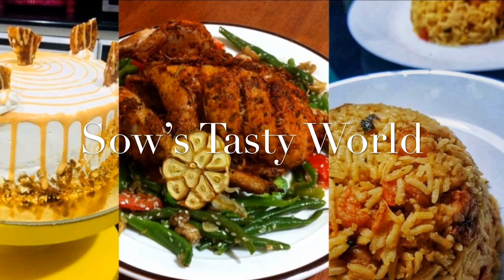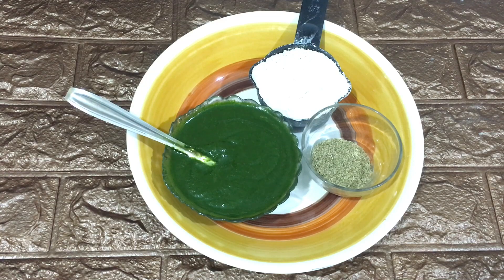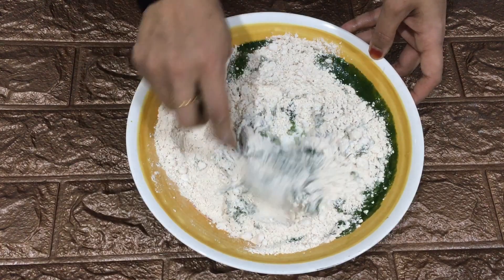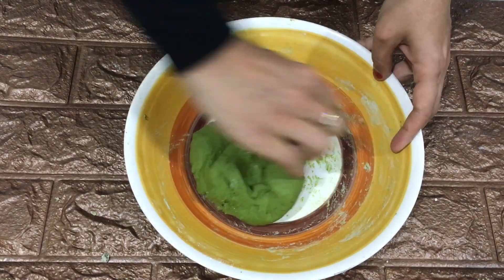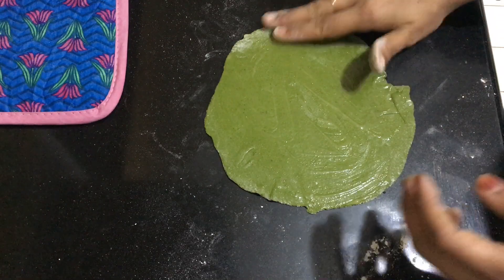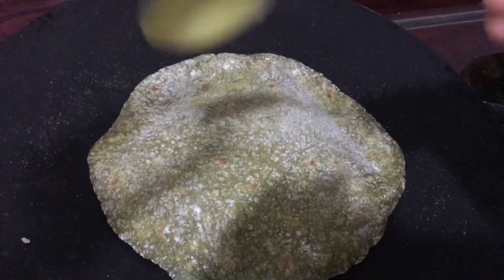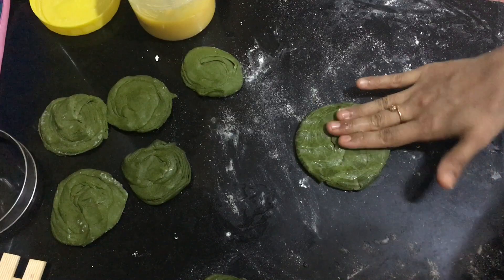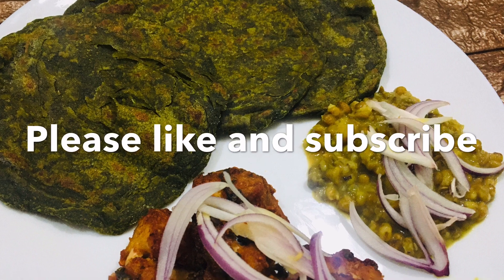Healthy Green Parotta